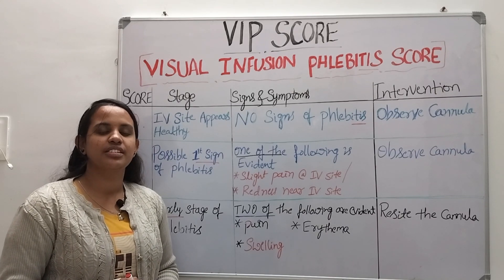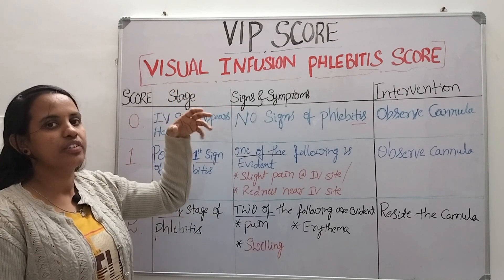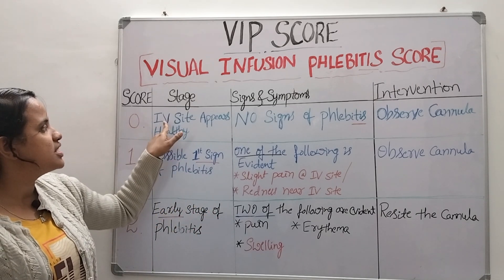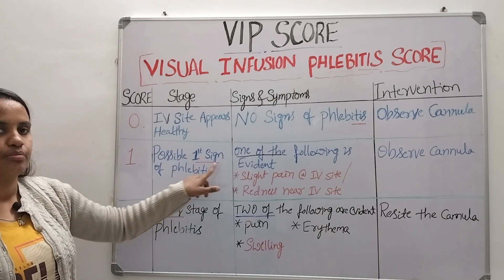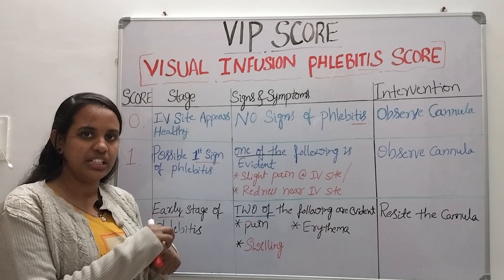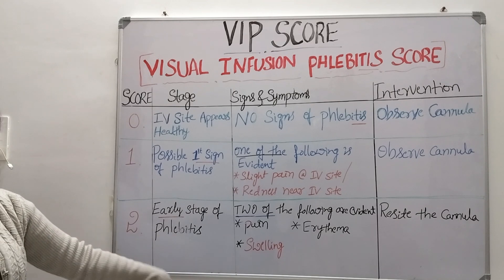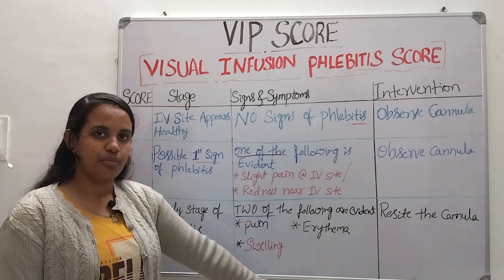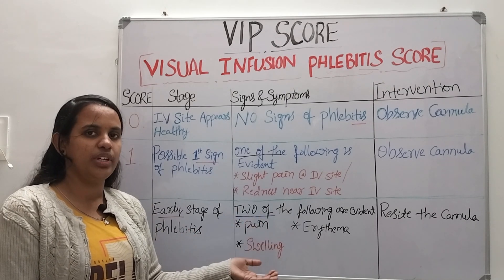VIP Score| Visual Infusion phlebitis| clinical based MCQs for NORCET| RRB| JIPMER